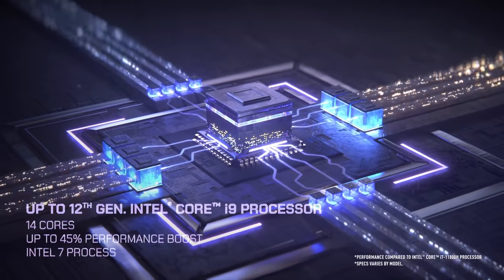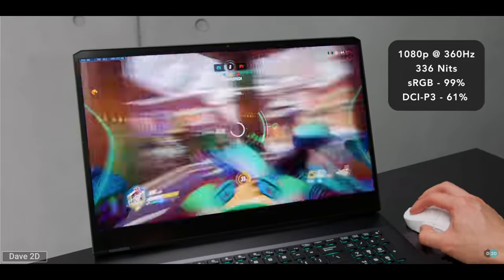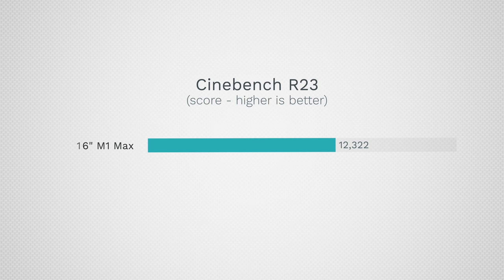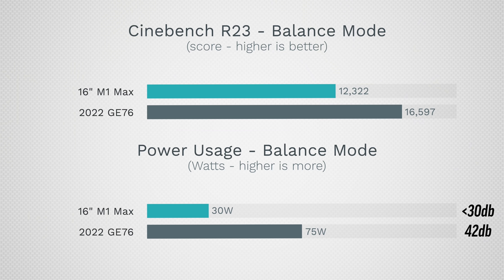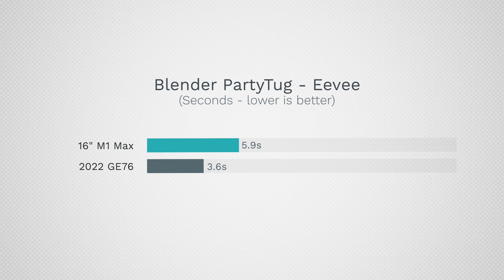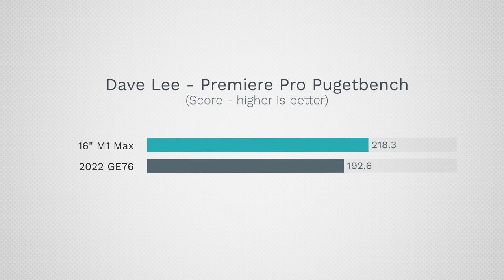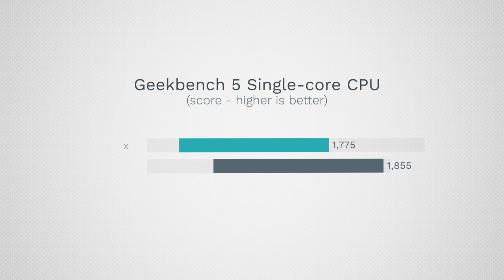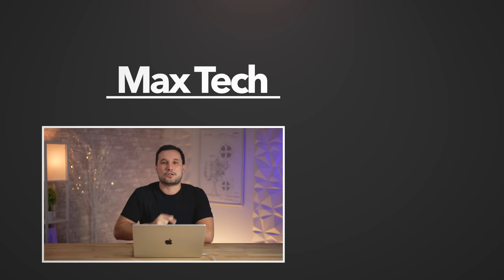Alder Lake i9 12900HK vs M1 Max - Performance Comparison!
Can Apple Compete with Intel 12th Gen Core i9 12900HK and RTX 3080ti in MSI's Raider GE76?
Full Benchmark and Thermal Comparison based on the very first tests!

In this video, I discuss various tests and benchmarks for the new Intel i9-12900HK and the new RTX 3080L Ti!

I also compare them to the performance of the 10-core M1 Pro and M1 Max 2022 16" MacBook Pro.

PRIVACY POLICY and FULL DISCLOSURE:
Most people should Buy THIS model of the MacBook Pro

In this video, I discuss various parts about the leaked mobile benchmarks for the new Intel i9-12980HK and the i7-12700H.

I also compare them to the performance of the 10-core M1 Pro and M1 Max MacBook Pro.